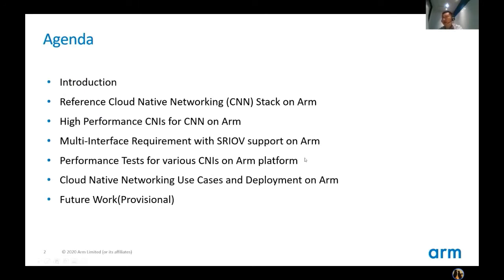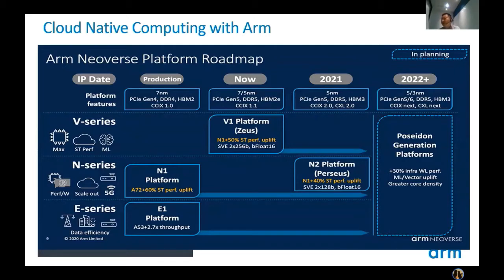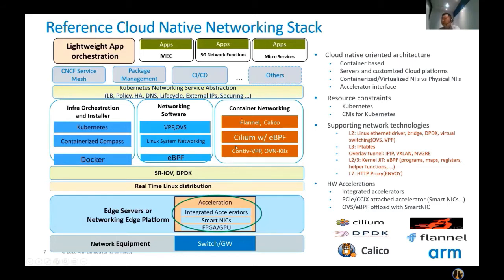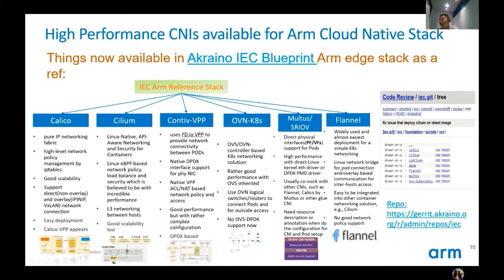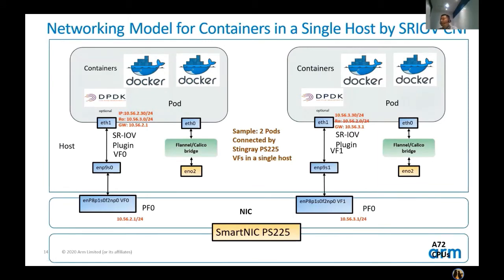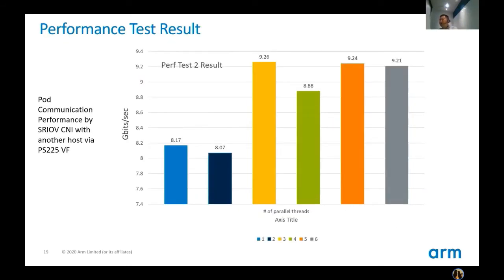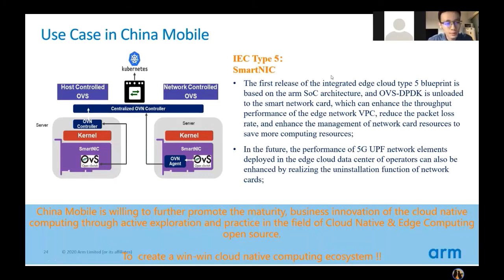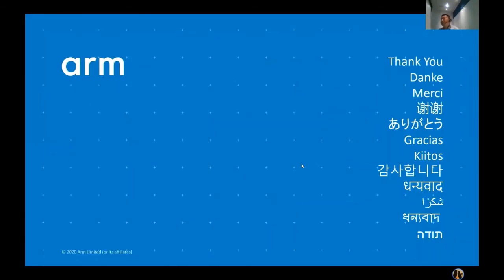Empowering Cloud Native Networking with Arm Ecosystem - Trevor Tao & HanYu Ding, Arm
Arm ecosystem is becoming much more popular in cloud native applications than ever before with its increasing wide use. Arm devotes to be a cloud native vendor and puts much resources to enable related projects on its platform. In the presentation, the following key takeaways would be given but not limit to, which would exhibits our work on cloud native projects, especially for networking: 1. The reference cloud native reference stack, use cases and its supporting technologies on arm; 2. The enabled K8s networking solutions and service mesh for arm64 platform: Cilium, OVN-k8s, Envoy etc; 3. Senior features when meeting multi-interface requirements with SRIOV/DPDK by Multus/SRIOV CNI; 4. Performance evaluation and bottleneck fixing with the typical tunnel solutions(IPIP) used by most CNIs on arm with respect to x86; 5. Our exact contributions to the related OSS projects and future work